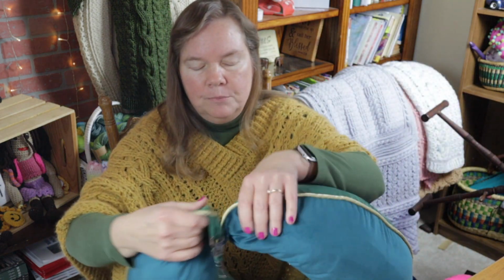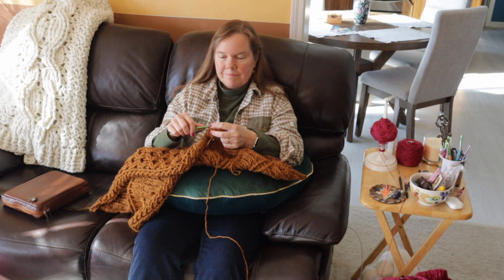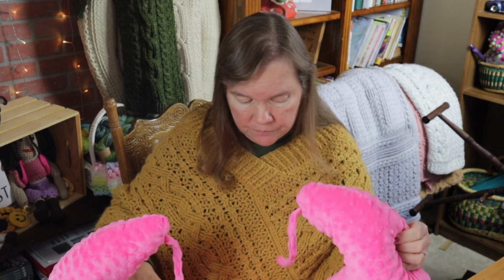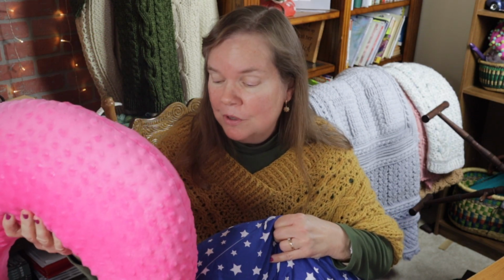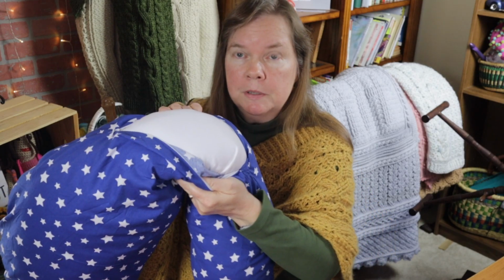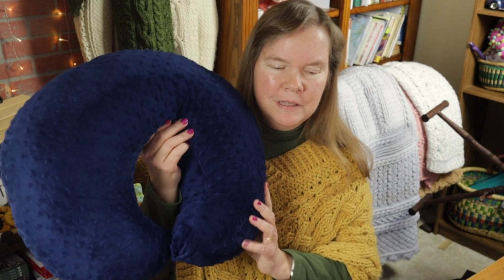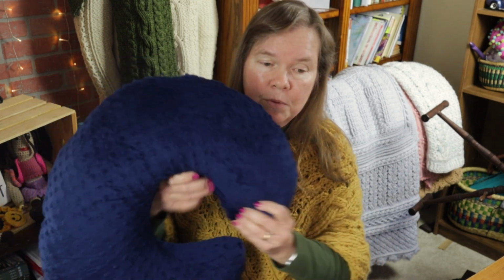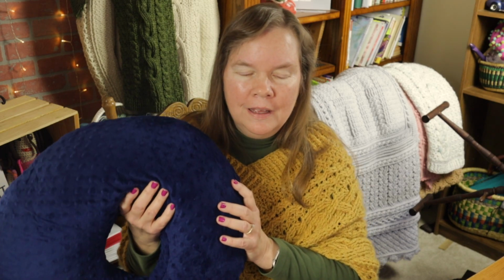Crafting Pillows: Are they Worth the Money?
There are many "crafting pillows" on the market now, and many are patterned after the more traditional nursing pillows. Are these really helpful? Do we really need to pay upwards of $90 US dollars to have one delivered? Are there other options? Come along with Bonnie and find out as she shares her experience with these pillows in different price ranges. Bonnie does not represent any of these pillow companies. We purchased each pillow at full price. This video is purely her opinion and your feedback is highly welcome!

Here are the pillows we tested in the order they appear:

Green Pillow
Large Blue w/ stars Pillow
Pink Pillow
Small Blue Pillow

For more crochet with Bonnie, please check out these links:  (Does contain affiliate links which will not cost you any more to use, but may benefit me in a small way. This helps me to do what I do as a crochet designer, and continue to offer you free video tutorials.)

Beside Still Waters devotional by Spurgeon

Etsy store (personalized/autographed crochet books by Bonnie Barker, available on a limited basis when Bonnie is in her home studio)

Knit Clips (great substitute for pins): Knit Clips